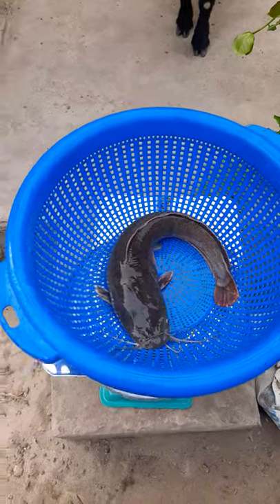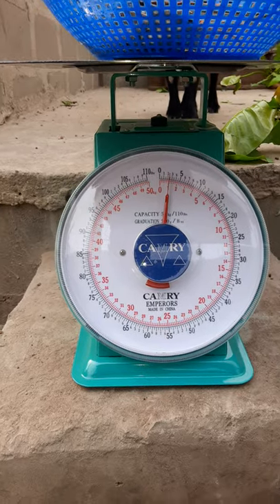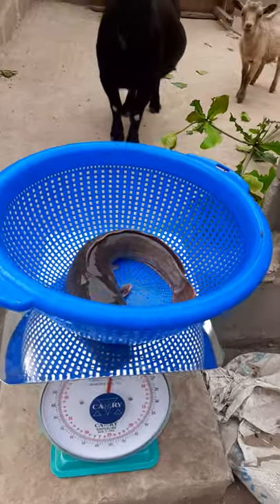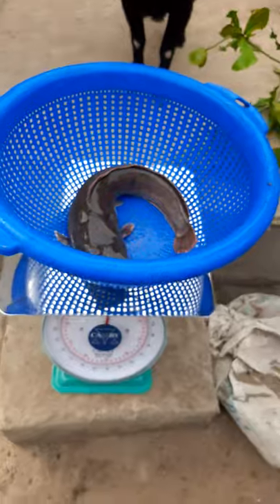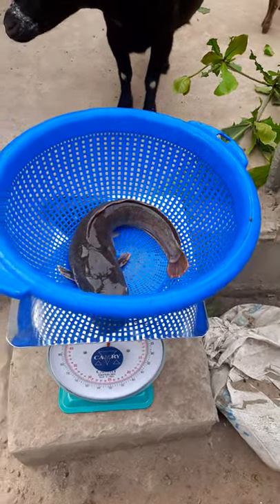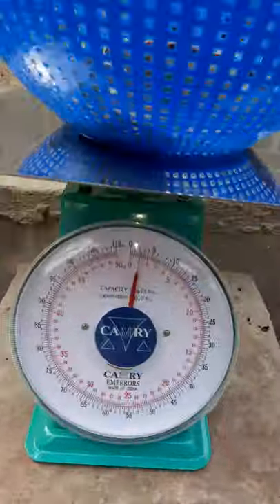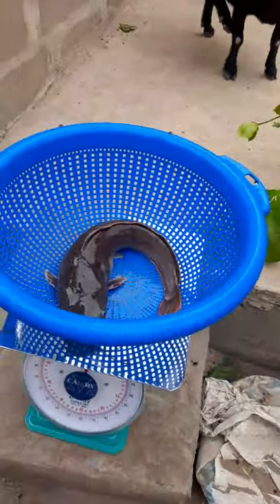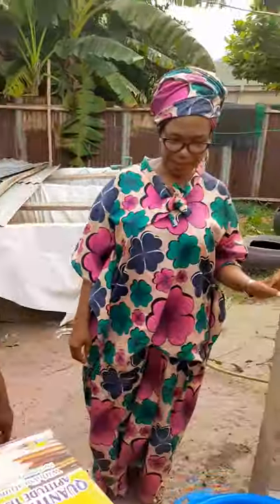How to scale/ Weigh a Catfish From Good Fish Academy call or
Good Fish Academy

Understanding the Aquatic life

For lovers of Knowledge

  subscription is totally free thanks 🥰 God bless you 💯🙏💯🙏

Wish to Earn from Home?

We will be teaching you how to earn -
1. WITHOUT REFERRALS

2. WITHOUT SELLING